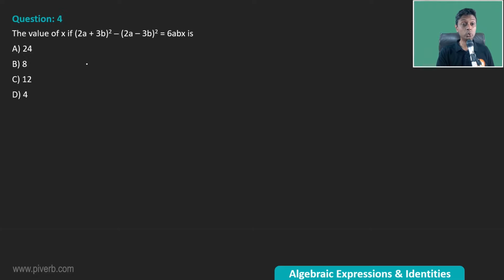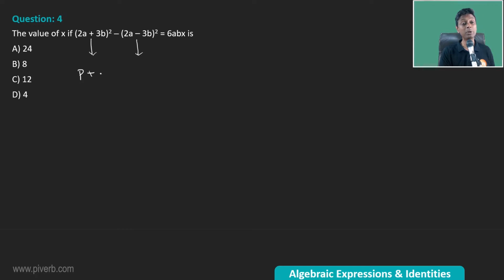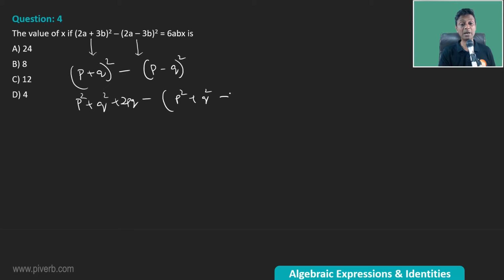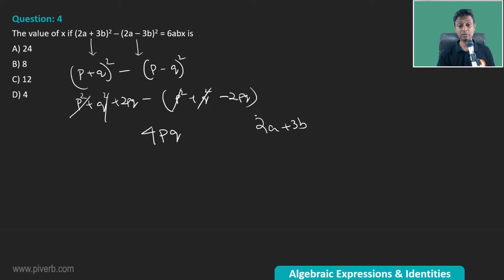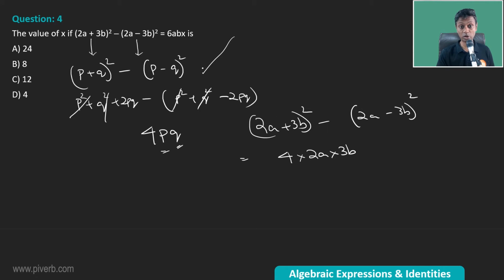Class 8 | SOF IMO Olympiad | Algebraic Expressions and Identities | Q4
Question: The value of x if (2a + 3b)2 ─ (2a – 3b)2 = 6abx is
A) 24
B) 8
C) 12
D) 4

Faculty Name: Rajesh Balasubramanian, IIT M, IIM B
Sign up for free here: math.piverb.com